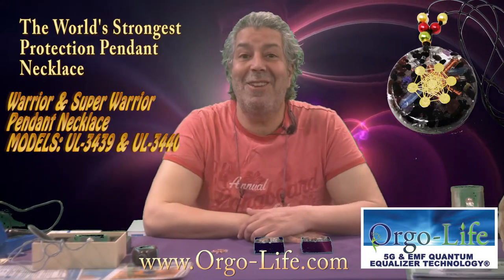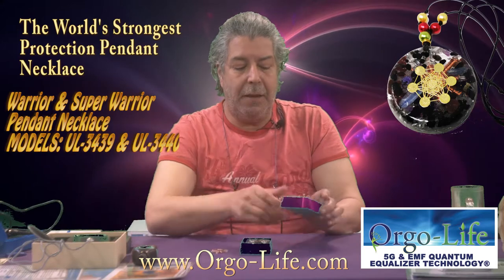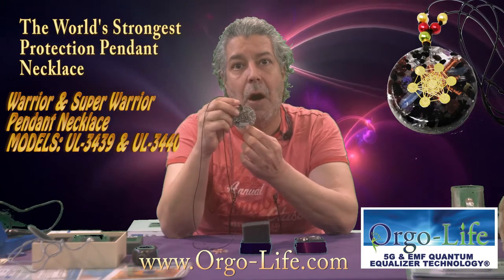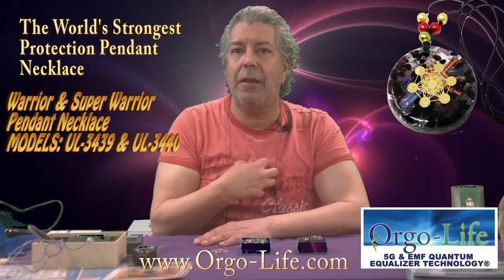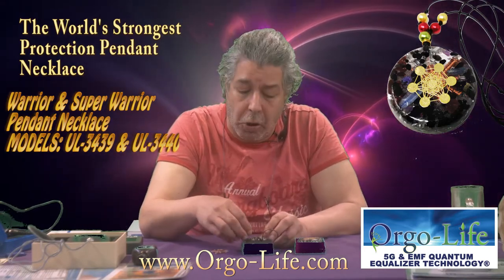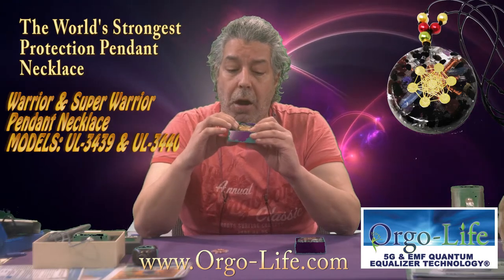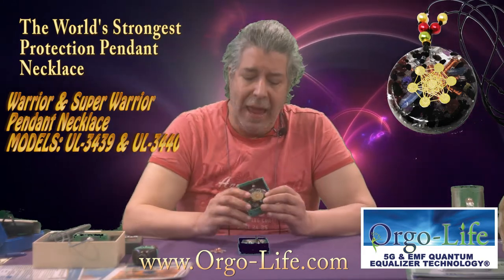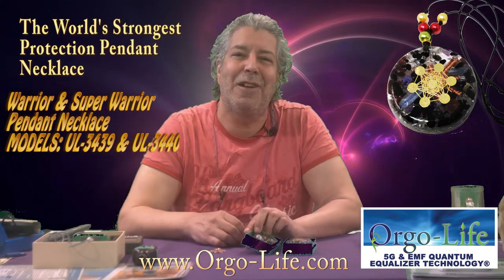The Most Powerful Energy Pendant Necklace in the World from Orgo-Life®! Protection ensures 15 feet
The Most Powerful Energy Pendant Necklace in the World from Orgo-Life®! Protection ensures at all times 15 feet on you, to transmute all negative energies and electromagnetic waves!

What is the big difference between the WARRIOR pendant necklace and the SUPER WARRIOR? Where does the name Warrior come from?

A brief technical explanation of a new generation of pendant necklace from Orgo-Life 5G & EMF Quantum Equalizer Technology®.

HERE ARE THE AUTHORIZED DEALERS OF THE ORGO-LIFE® BRAND in Quebec and Ontario:

Celine Chretien (Gatineau)
Factory Street
Gatineau, QC J9J 0V8

Caroline Godmer (Des-Laurentides)
Lynx Street
St-Hyppolite, QC, J8A 0L2

Ghislaine Clement (St-Hilaire)
Refinery Course
St-Hilaire, QC J3H 0H7

Bruno Guertin (Montérégie)
Rue Claude Ramzez,
Marieville, QC., J3M 1G3

Hélène Patry (Quebec City)
Savaria Street
Quebec City, QC G1C 5G9

France Ste-Marie, Ontario
709-275 North Service Road
Mississauga, ON
L5A 1A7

Jerome Francoeur (Trois-Rivieres)
Shop The Sacred Mandala, 138 Rue Fusey
Trois-Rivieres, QC G8T 2V7

Real Thibault (Chertsey)
rue Taillefer,
Chertsey, QC J0K 3K0

Jocelyne Lavergne (Chertsey)
rue Taillefer,